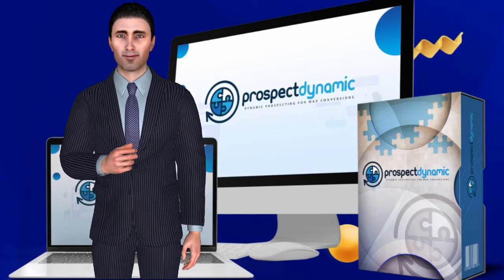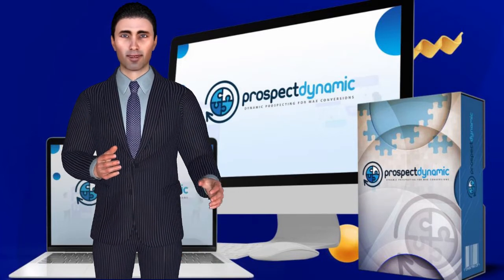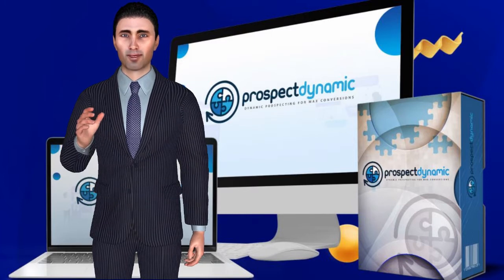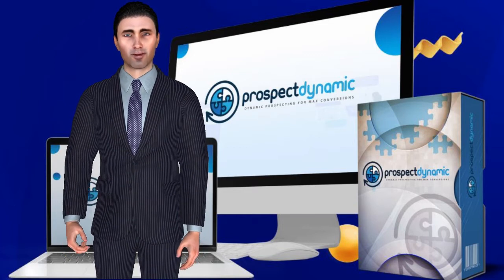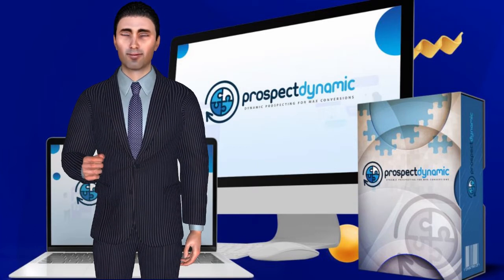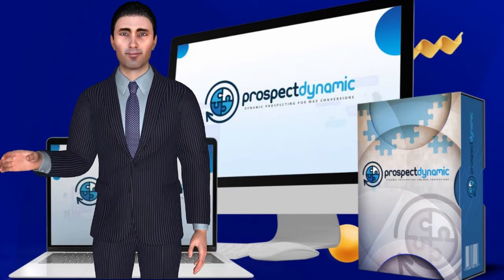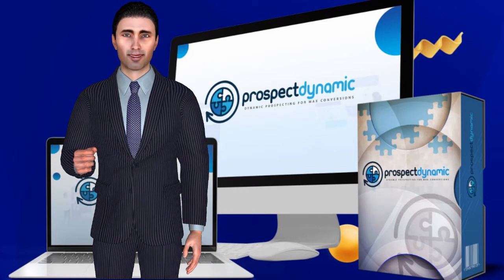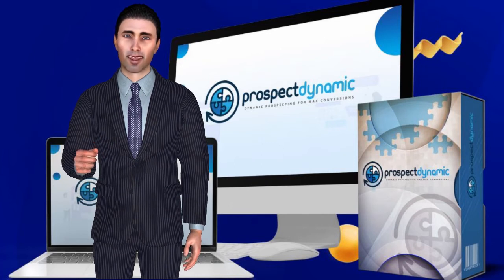Prospect Dynamic|Personalize Emails Websites |Prospect Dynamic Injects Website visitors Name Geo Loc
Prospect  Dynamic

Instantly Grab Your Visitors Attention And Skyrocket Your Conversions & Profits
prospect dynamic

BUILD DYNAMIC PERSONALIZED PAGES. MAXIMIZE PROFITS.

Simple To Use System Allows You To Have The Advantage Of The Fortune 500's Even If You've Never Converted Any Web Visitor Before

Commercial License Included ONLY When You Act NOW

Get Prospect Dynamic For A One-Time Payment

30 Days Unconditional Money-Back Guarantee

Now Effortlessly Convert Every Prospect Into A Sale

WITH PLUG'n'PLAY EASE!

Surge your conversions

Rapidly convert visitors into loyal paying customers. Econsultancy found that 94% of companies experienced a rise in conversion rates after personalizing their websites.

Amplify your engagement

As per Instapage - 74% of customers feel frustrated when website content is not personalized. Now create UNLIMITED personalized pages to engage your visitors 1-on-1.

Boost your ROI

Providing personalized experiences on your website is proven to make visitors staying longer (i.e. low bounce rates) and making more frequent purchases (increased revenue). Just like Amazon did...